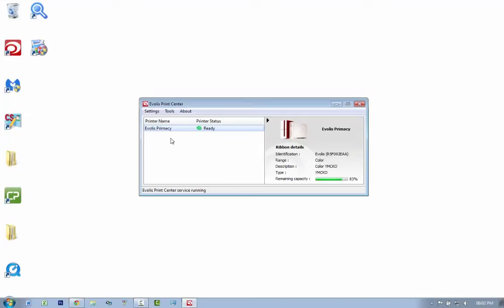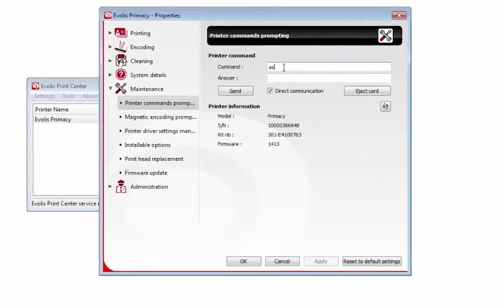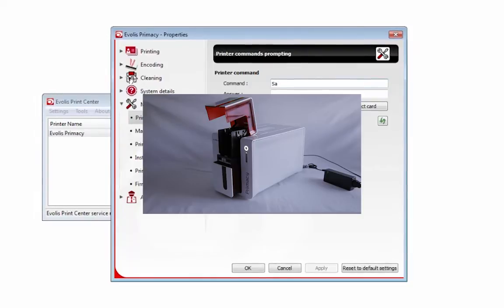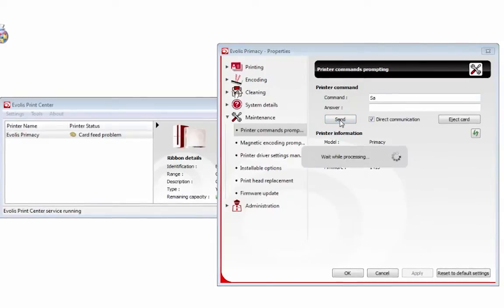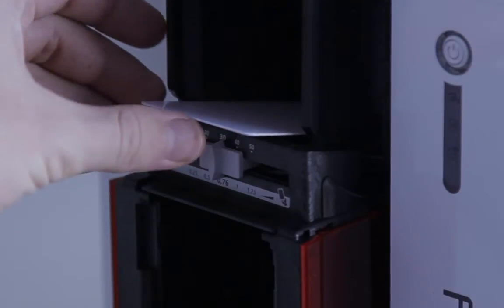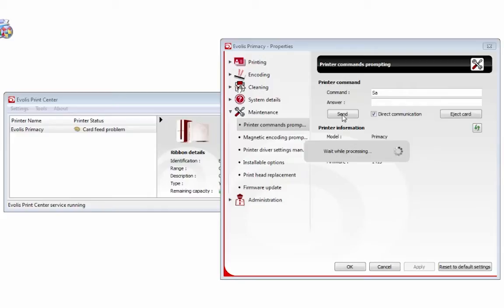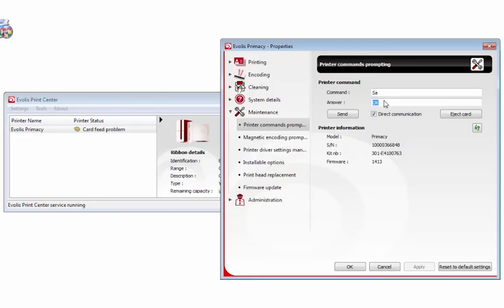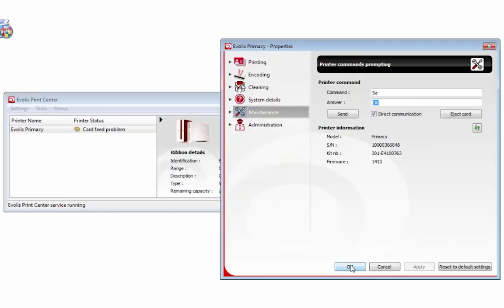How to perform a Sensor Adjustment on Evolis Primacy or Zenius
This tutorial explains how to send an "Sa" command to the printer, and the steps required to do a complete Sensor Adjustment on your Evolis card printer.